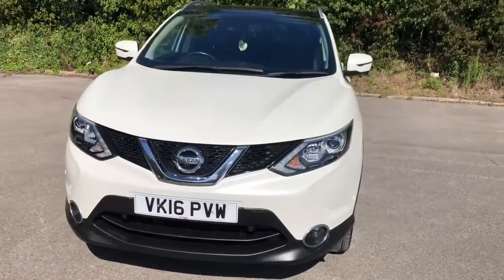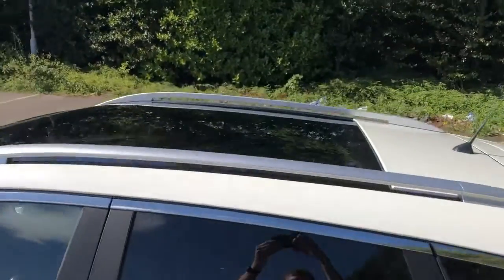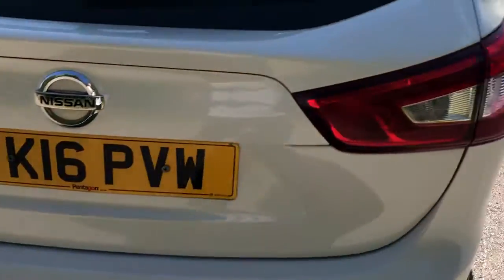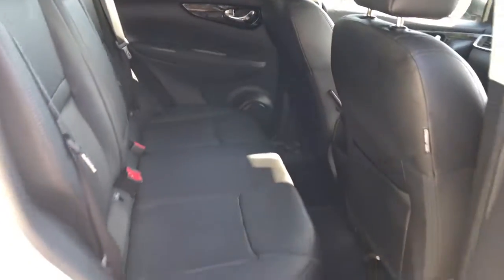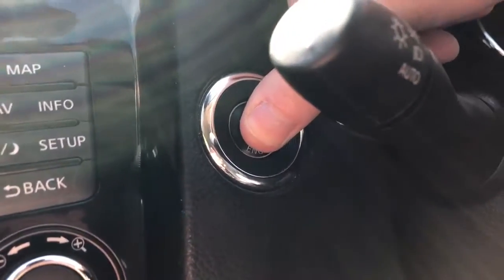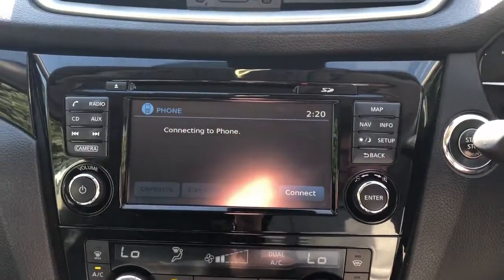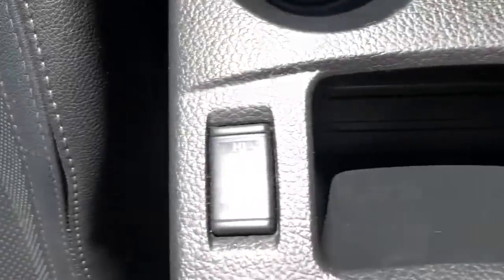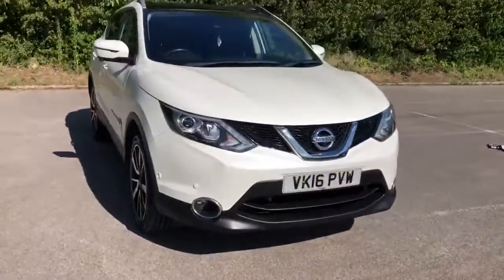VK16PVW Nissan Qashqai 1.6 DCi Tekna Non-panoramic 5dr